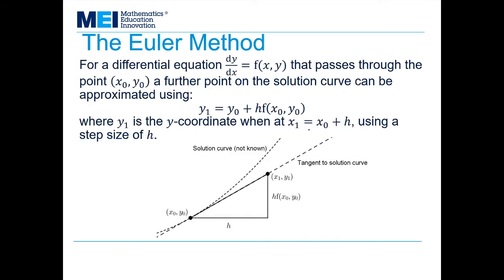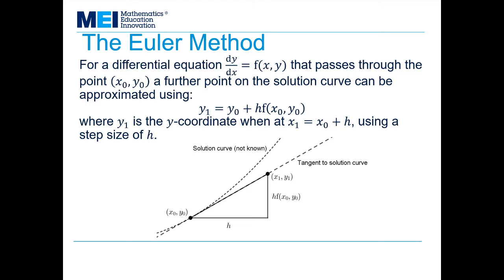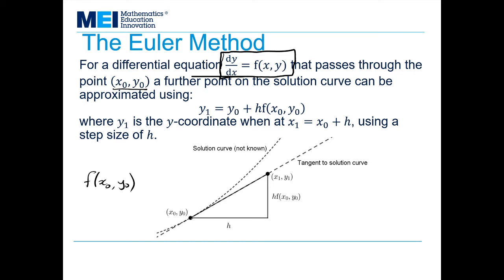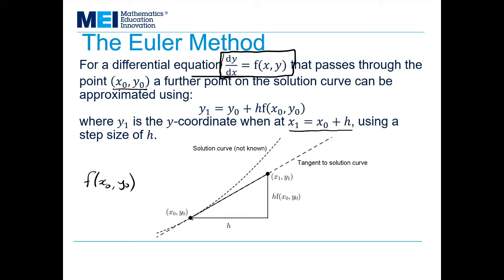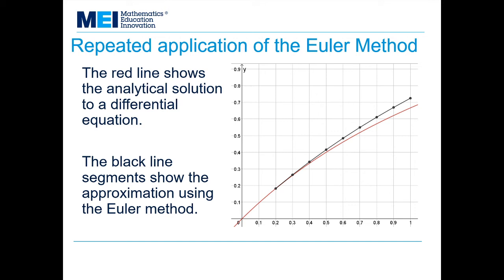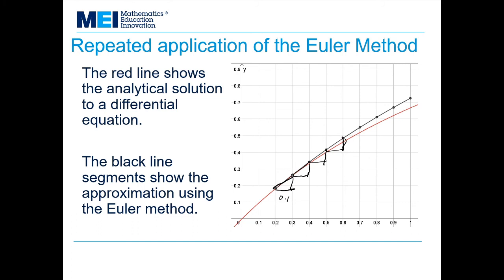MEI FPT: Differential Equations 3 - Numerical solutions: Standard Euler method